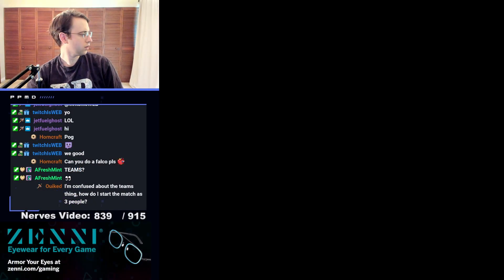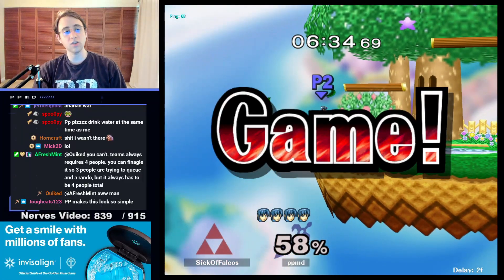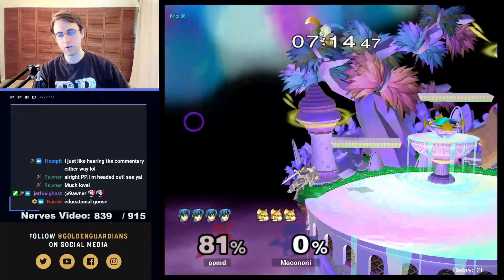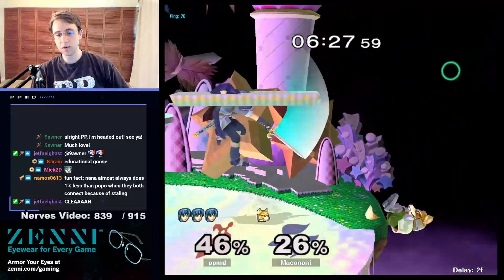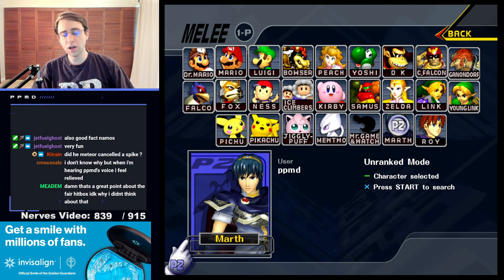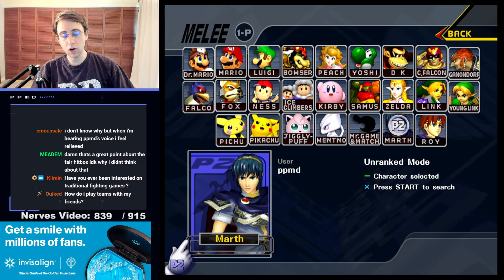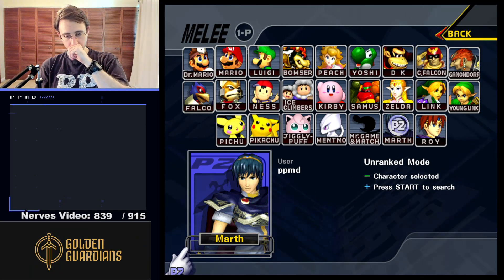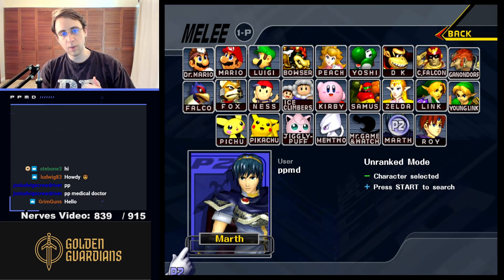Sick of Falcos? Fight My Marth!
0:00 Sick of Falcos on Slippi
2:17 Marth v. Ganon 2
3:07 Marth v. Fox
7:04 Marth v. Samus